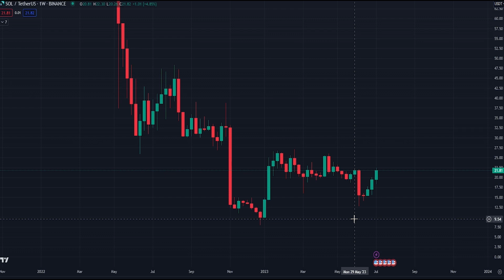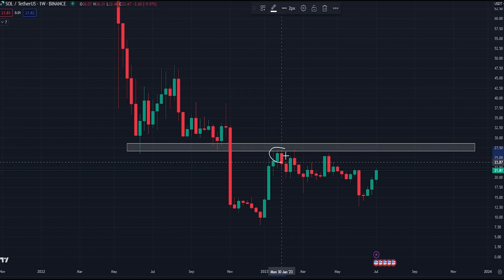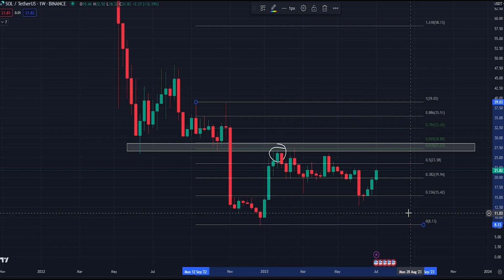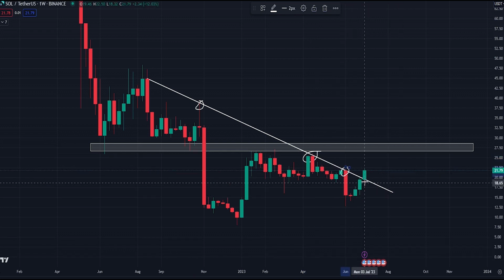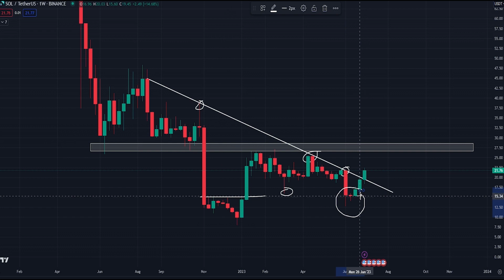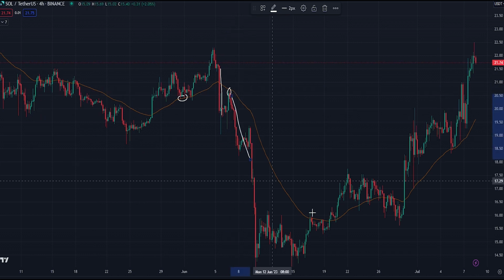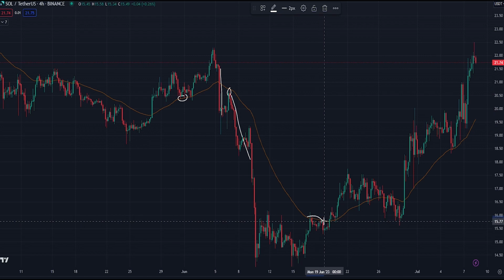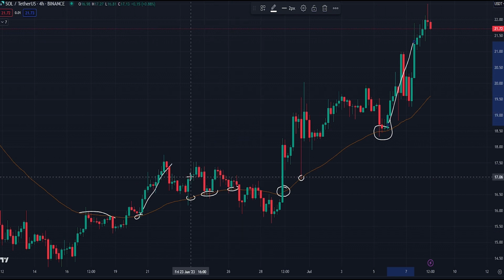SOLANA - NEXT MOVE MAPPED OUT! $SOL 2023 Price Prediction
Crypto Chiefs Premium Group:

- Spot and Futures trading signals daily

- Kucoin trading signals daily

- Industry leading custom built scalping indicator

- Exciting projects with potential

- Weekly TA education

- (24/7 Support)

Instagram: Crypto Chiefs - @cryptochiefss

0:00 Intro
0:57 SOL 1 Week Chart
4:02 SOL EMA50 Importance